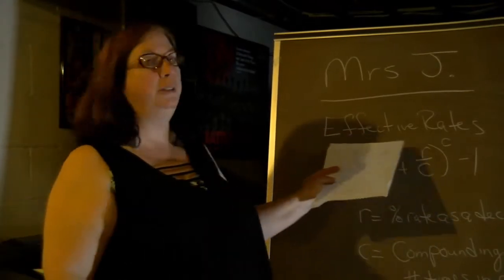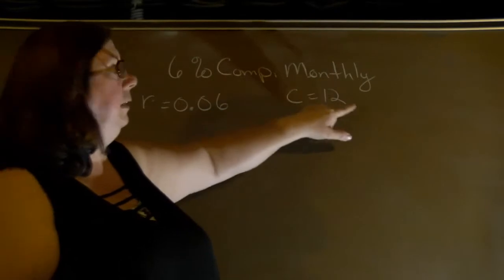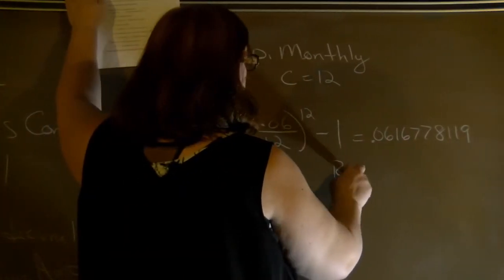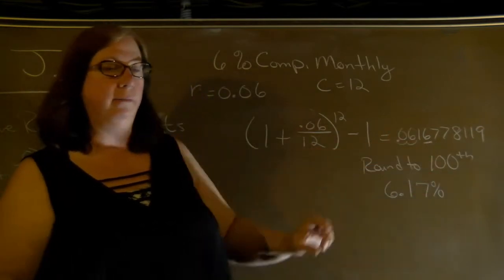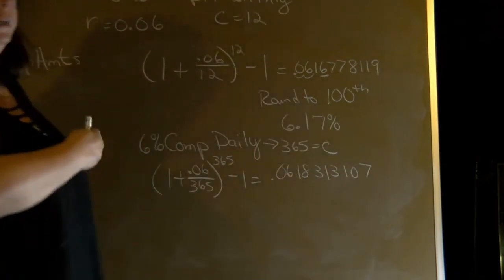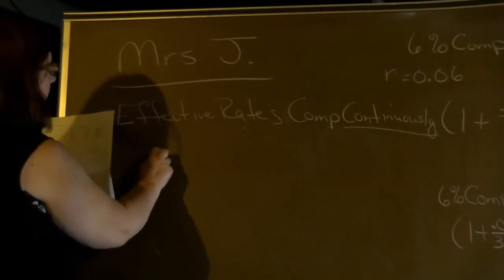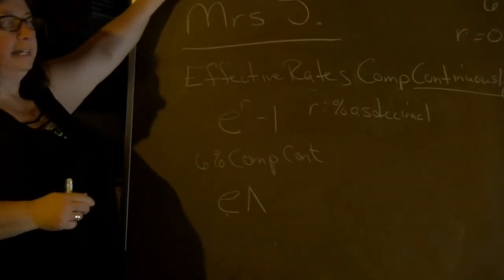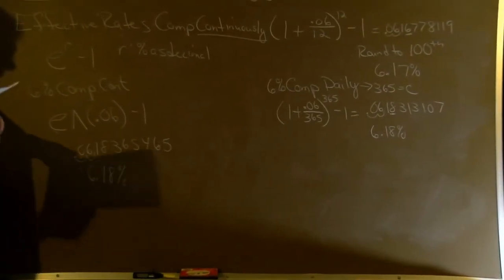M2623 Chapter 10 Effective Rate